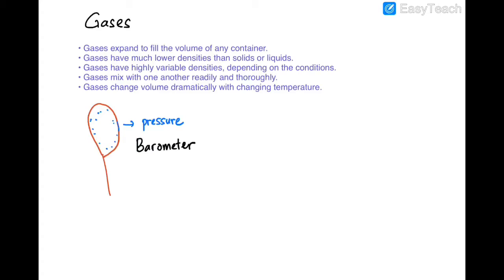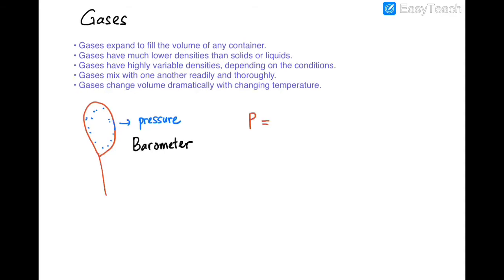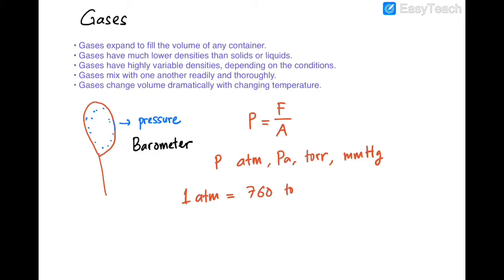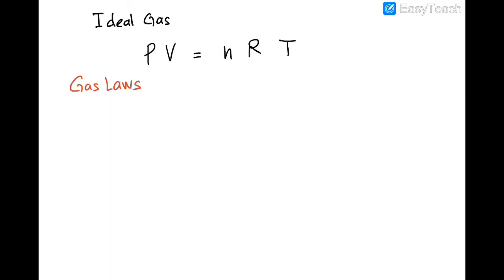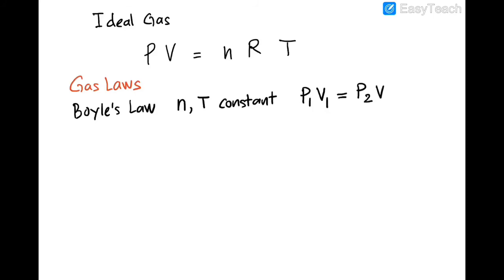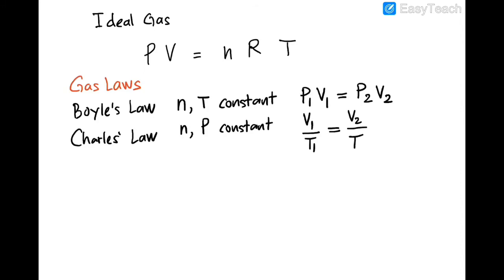Gases Part 1